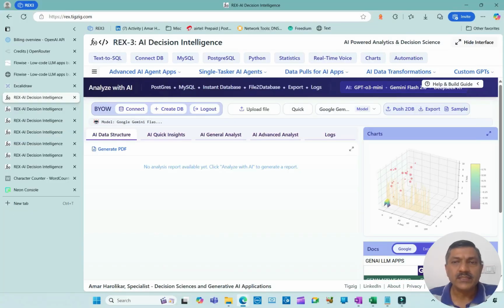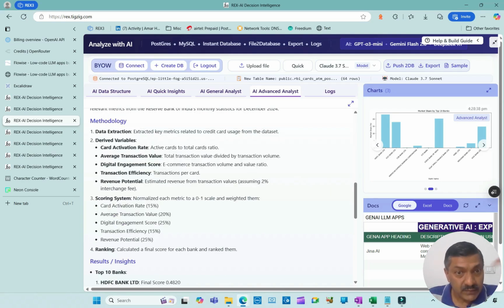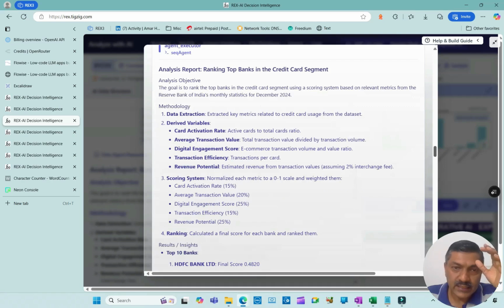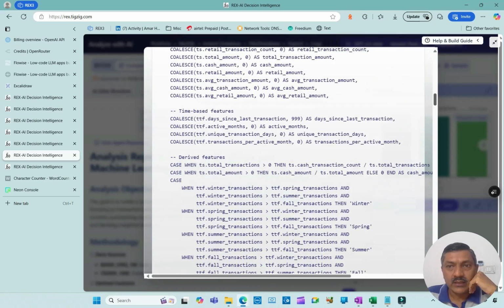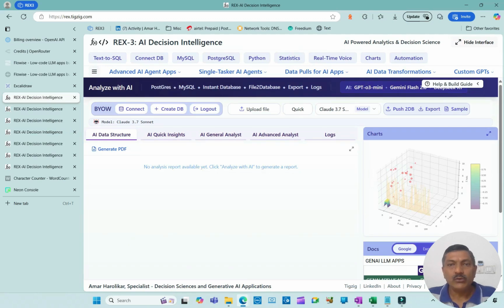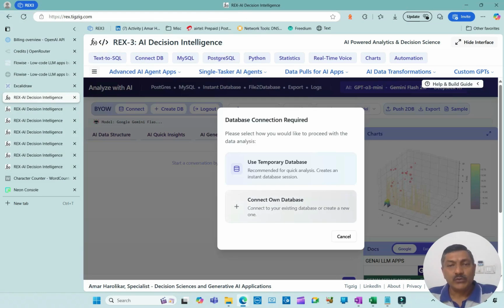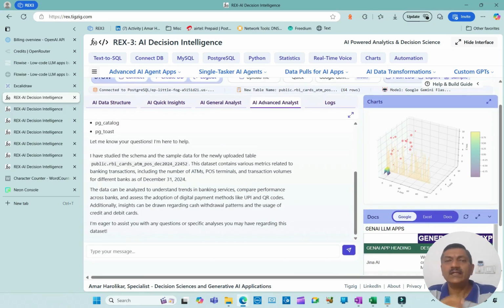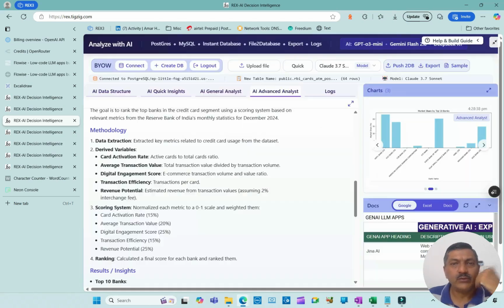Build AI Co-Analyst Multi Agent App. Sonnet-3.7 the best, Deepspeak 2nd, Gemini excellent.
Try it at rex.tigzig.com 𝐃𝐞𝐭𝐚𝐢𝐥𝐞𝐝 𝐕𝐢𝐝𝐞𝐨 𝐆𝐮𝐢𝐝𝐞 Demo, build guide, architecture, API call flows, error catching, repo walkthru's and more.

## Main Repo
With step-by-step build guide & links to other repos
Agents Schemas - Flowise
In docs folder in Main Repo

Amar Harolikar, Specialist - Decision Sciences and Generative AI Applications